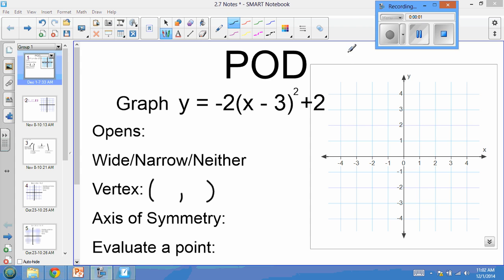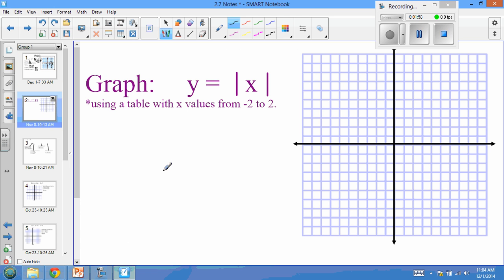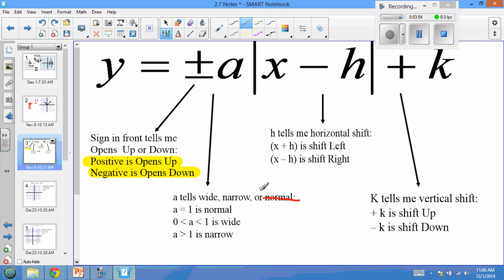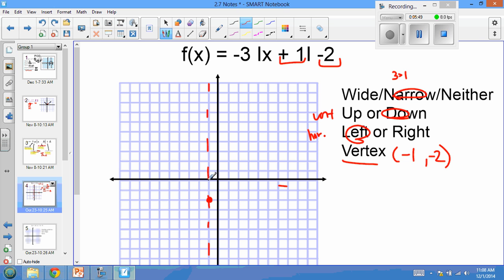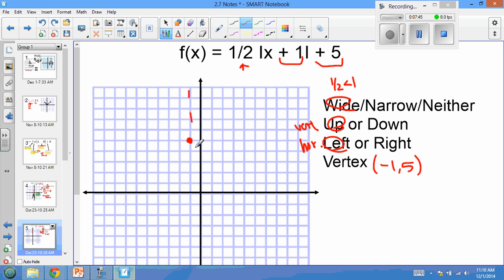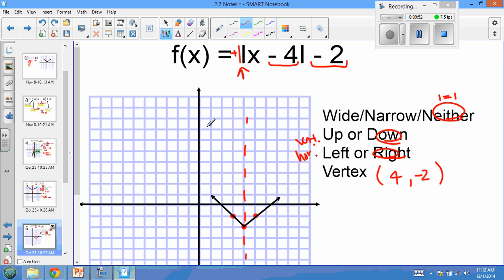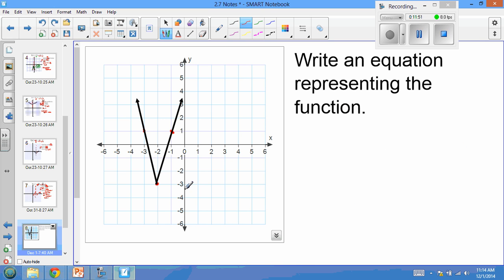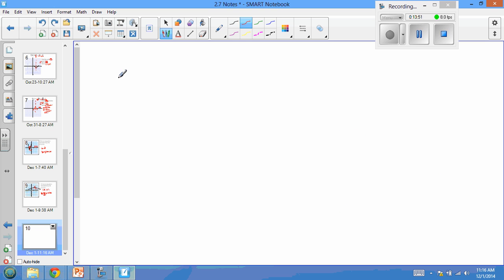Graphing Absolute Value Functions